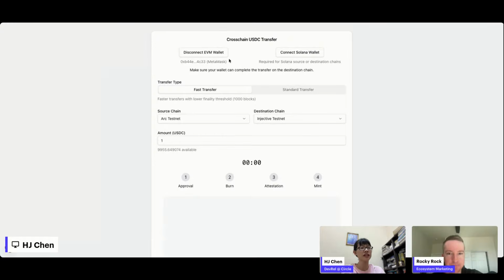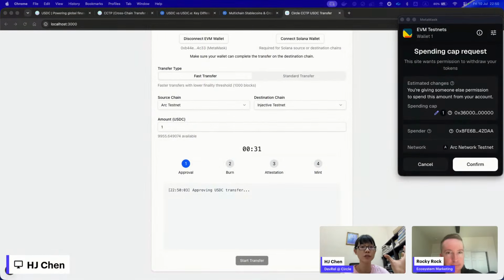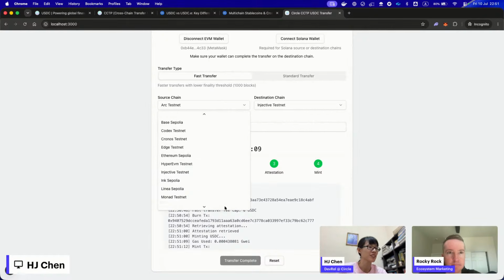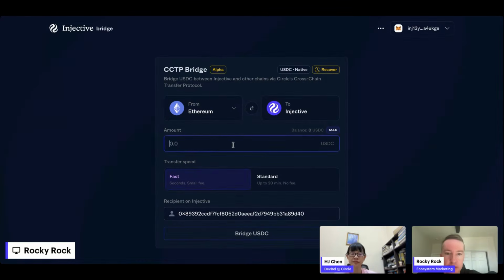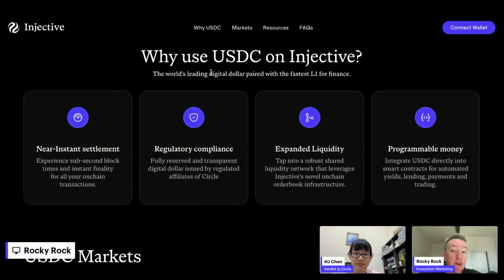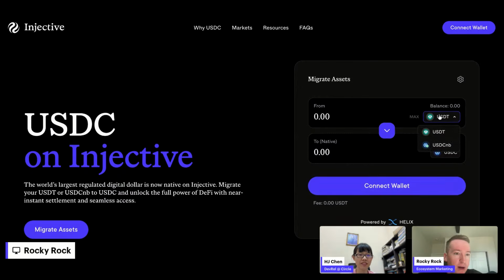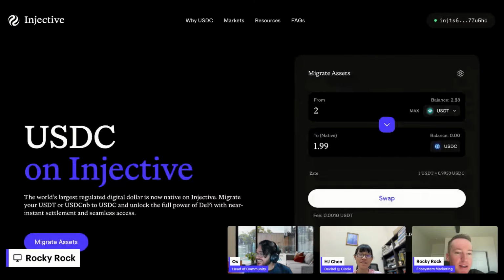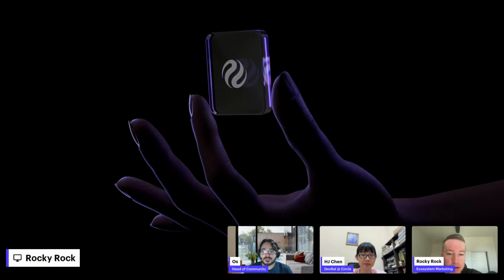USDC & CCTP on Injective - User Workshop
Join the Injective and Circle teams as they walkthrough the many ways to onboard to Injective using USDC & CCTP.

Topics:
- Introduction to USDC & CCTP
- Difference between bridged USDC and native USDC
- Using CCTP to get native USDC on Injective
- Using USDC widget
- Q&A

Join in: Friday, July 10th at 10am ET / 2pm UTC